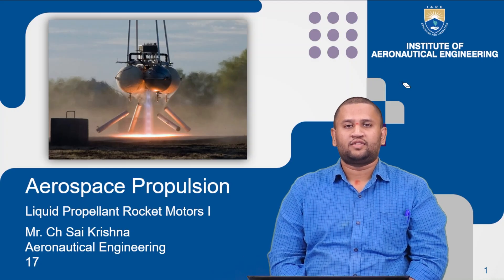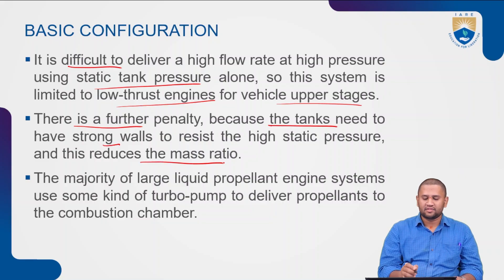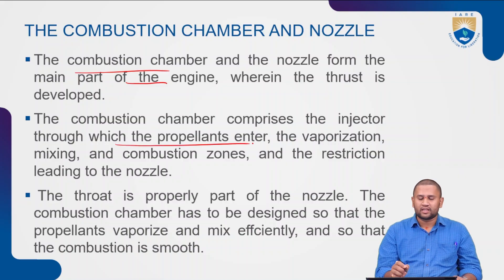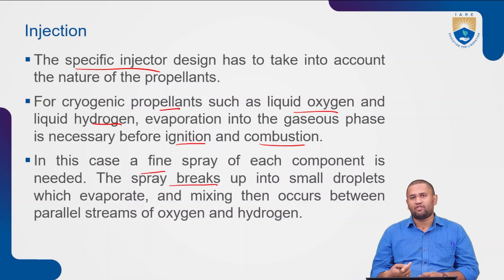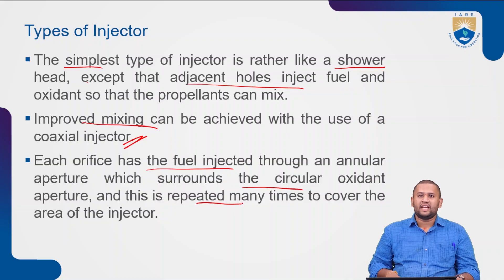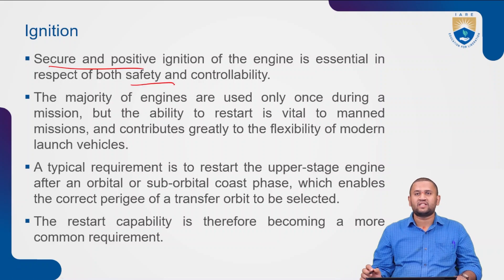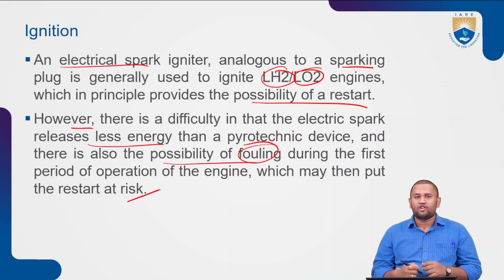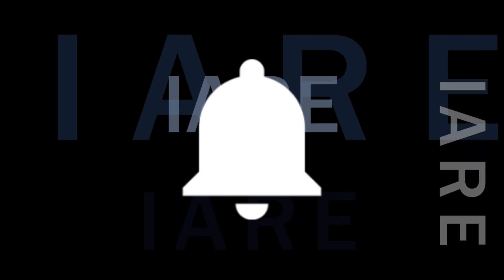Liquid Propellant Rocket Motors by Mr. Ch Sai Krishna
Liquid Propellant Rocket Motors by Mr. Ch Sai Krishna | IARE

Telangana, India.